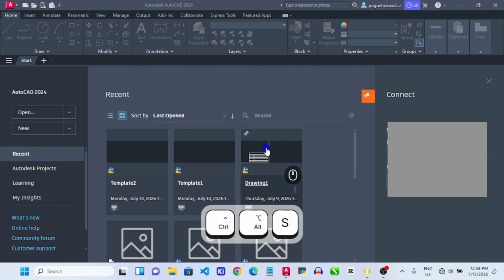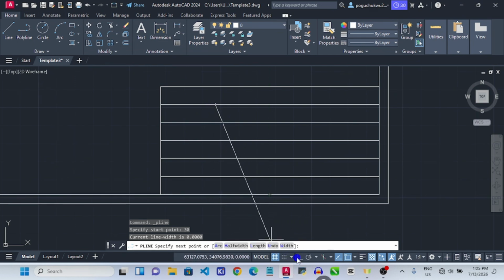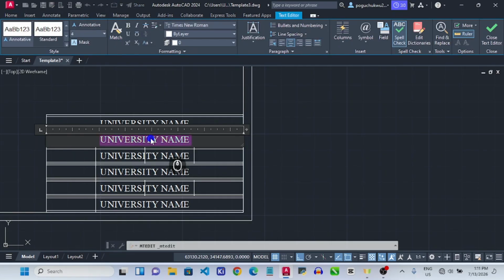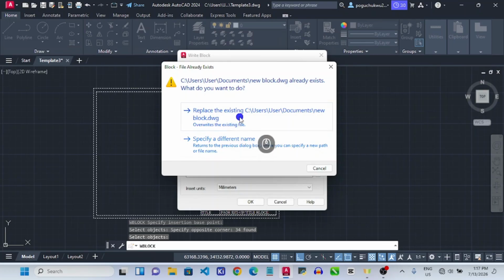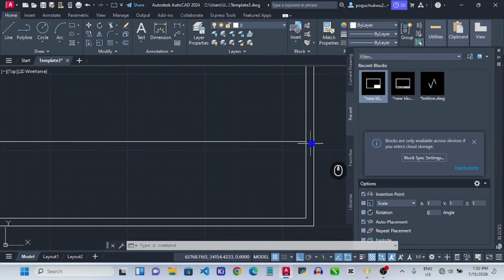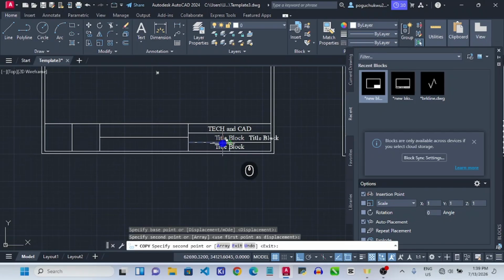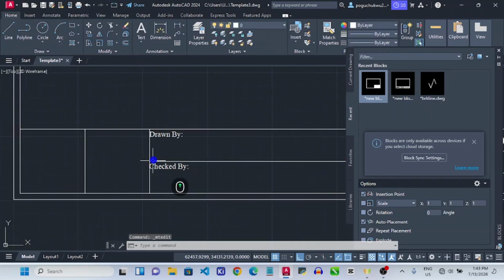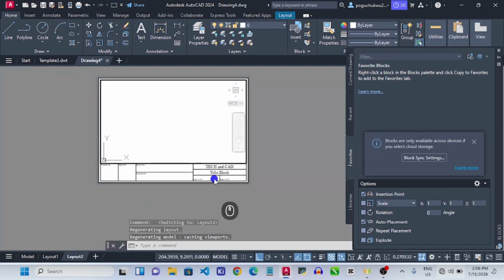AutoCAD Tutorial, Page Set Up and Title Block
In this comprehensive AutoCAD tutorial, we cover complete page setup, viewport management, and designing a clean engineering title block from scratch. Whether you are setting up your layout space for professional prints or cleaning up your workspace templates, this step-by-step guide walks you through the entire process.